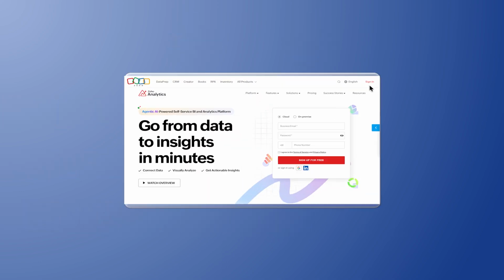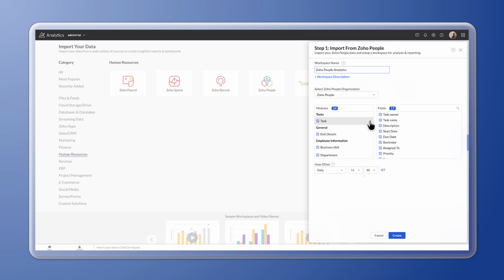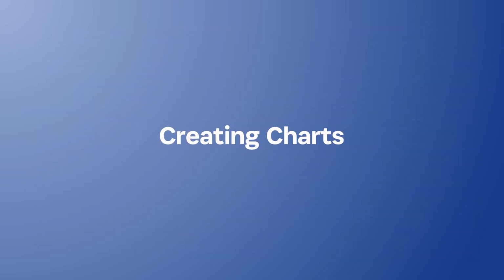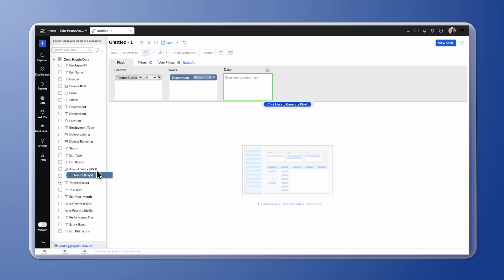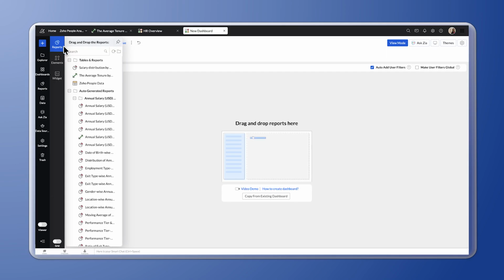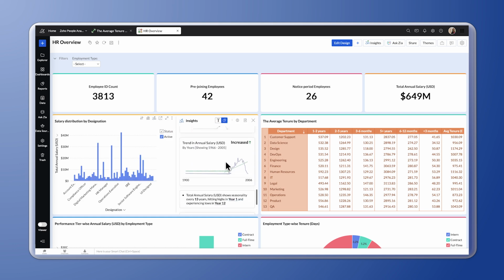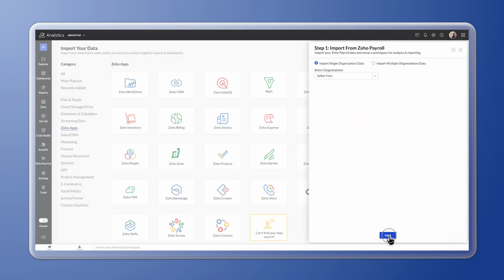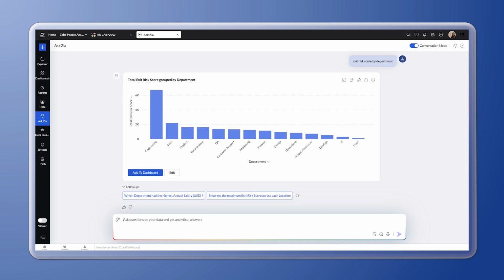Advanced HR Analytics: Zoho People Connector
Hi, and welcome to Zoho Analytics Business App Integrations! Zoho Analytics has a wide range of connectors, and in this video, we’ll explore the Zoho People connector to see how it transforms your HR data into meaningful insights. With this connector, you can track your employee attendance, leave and time-off trends, workforce performance, and much more.

In this step-by-step walkthrough, learn how to set up the Zoho People Advanced Analytics Connector, configure auto-sync schedules, build custom drag-and-drop pivot tables, blend HR data with Zoho Payroll, and leverage AI features like Zia Insights and Ask Zia for instant conversational insights.

📊 VIDEO TIMESTAMPS:
00:06 — Key Benefits of the Zoho People Advanced Analytics Connector
00:27 — How to Set Up and Sync Zoho People Connector in Zoho Analytics
00:51 — Auto-Generating Reports and Custom Data Visualizations
01:20 — How to Create Interactive Pivot Tables for Workforce Performance
01:38 — Building and Customizing Dashboards with KPI Widgets and Themes
02:00 — Automated Trend Analysis and Sharing Insights with Zia Insights
02:14 — Blending Zoho People and Zoho Payroll Data for Unified Reporting
02:23 — Querying HR Data using Ask Zia AI Assistant

💡 KEY ZOHO PEOPLE CONNECTOR FEATURES COVERED:
• Seamless Setup: Easily select custom HR modules, specific fields, and periodic sync intervals (daily or custom schedules).
• Out-of-the-Box Intelligence: Instantly access automatically generated workforce reports, KPI widgets, and executive dashboards.
• Drag-and-Drop Visualizations: Build custom charts and detailed pivot tables in seconds by placing fields onto intuitive data shelves.
• Advanced Data Blending: Cross-reference HR data with external datasets—like Zoho Payroll—to create single-workspace unified views.
• AI-Powered Capabilities: Use Ask Zia to answer conversational plain-language queries and Zia Insights to automatically highlight key workforce trends.

How do I import my Zoho People data into Zoho Analytics?
Log in to Zoho Analytics, click 'Import', navigate to the 'HR' tab, select 'Zoho People', name your workspace, choose your desired modules and fields, set your sync frequency, and click finish.

Can I blend Zoho People metrics with payroll data?
Yes! With Zoho Analytics' Data Blending capabilities, you can combine Zoho People datasets with Zoho Payroll (or other third-party sources) inside a single workspace to generate unified reports.

How does Ask Zia work with HR analytics?
Ask Zia is an AI assistant that allows you to type natural language questions (e.g., "Show me leave trends this quarter") and instantly generates visual charts and relevant data responses.